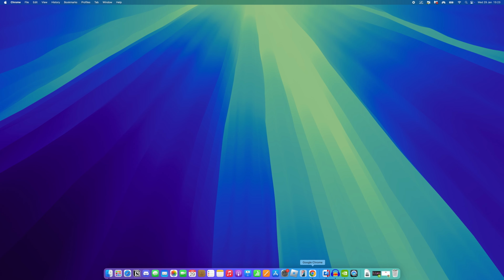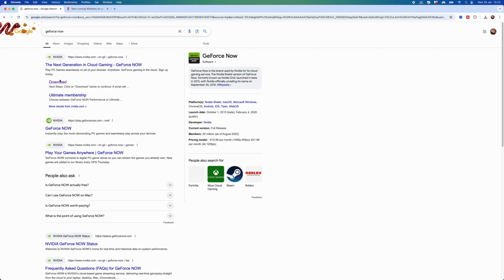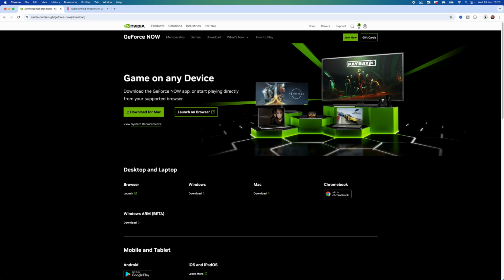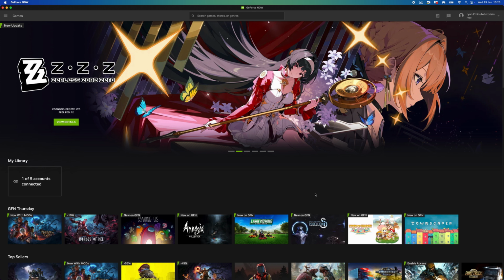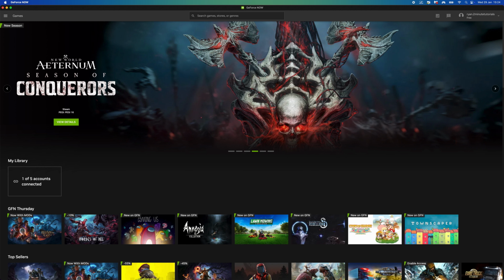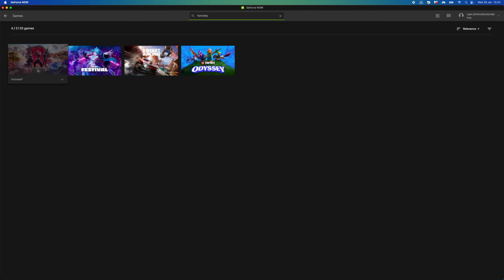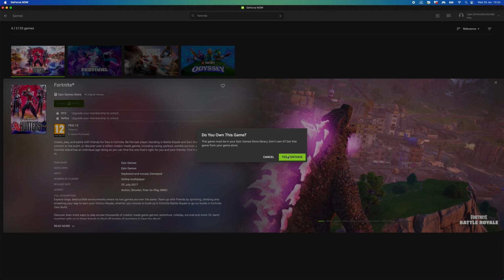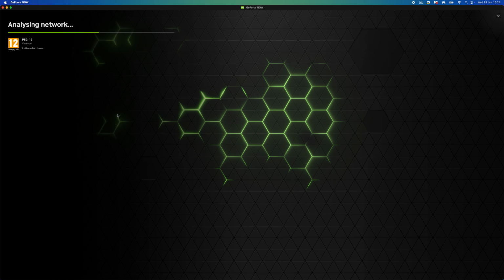How To Download & Install Fortnite on Mac - 2025 Easy Guide